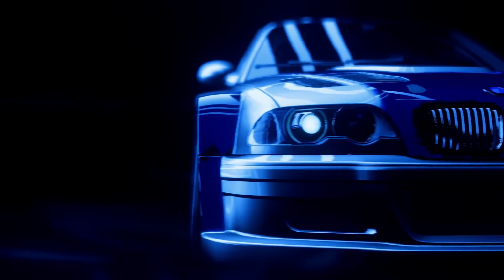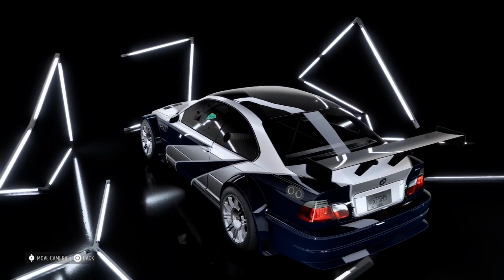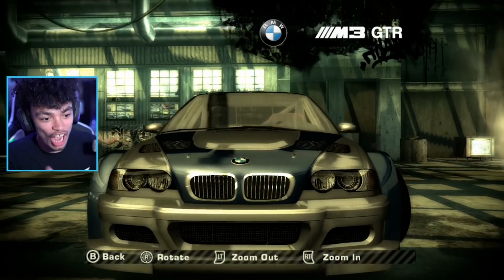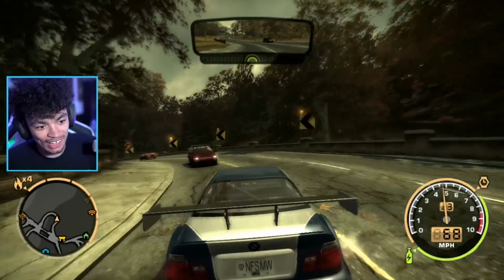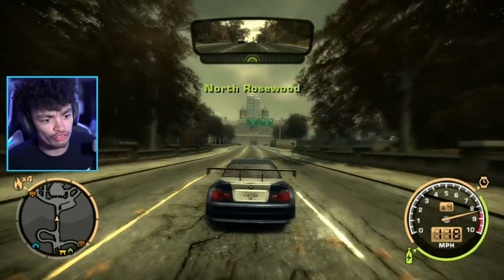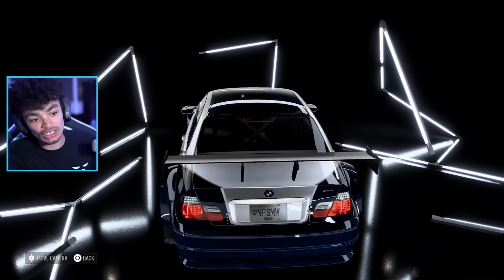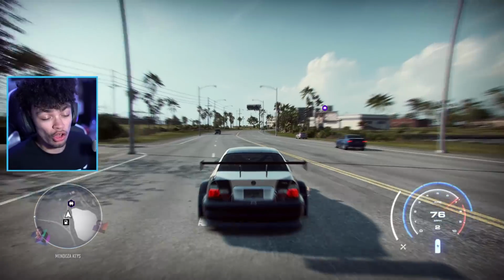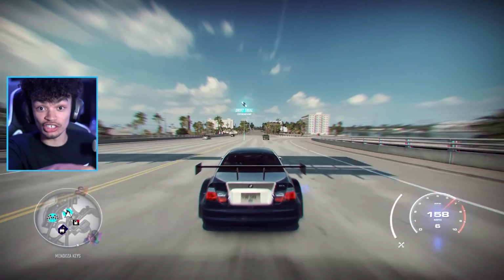Need for Speed HEAT Gameplay - BMW M3 GTR REAL SOUND!!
I managed to capture footage of the Need for Speed Most Wanted BMW M3 GTR Icon car in NFS Heat. This is a demo, comparison and opinion on the sound!

Does it have the gearbox whine?

This was played on PS4 Pro at an early capture event courtesy of EA, but the game is available on PS4, Xbox One and PC!